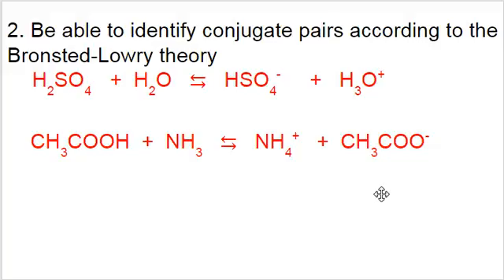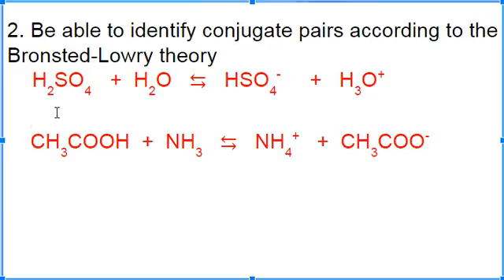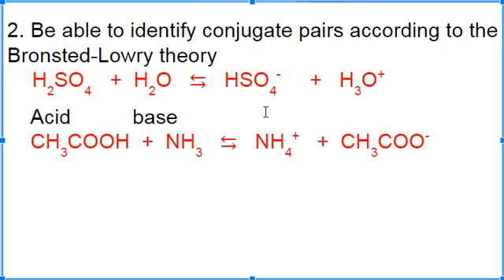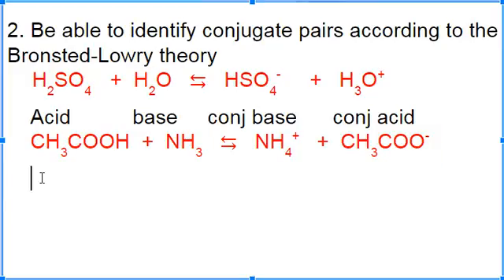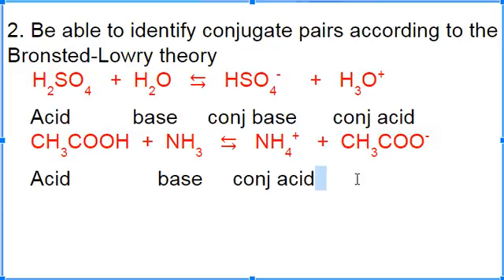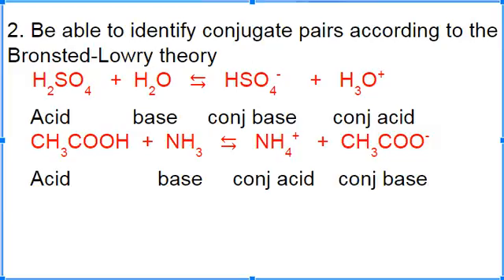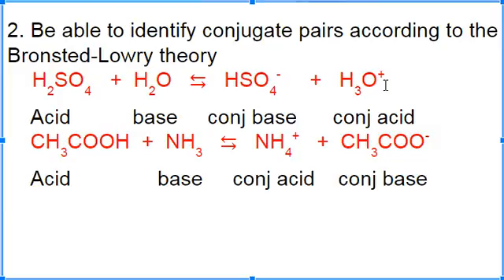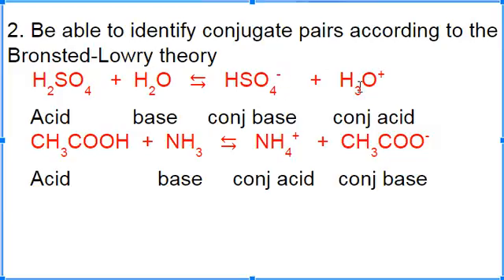Topic 8 Obj 2